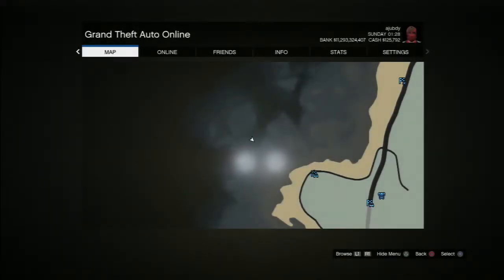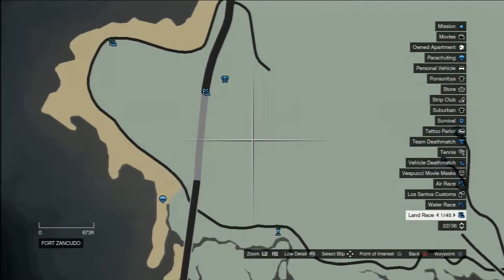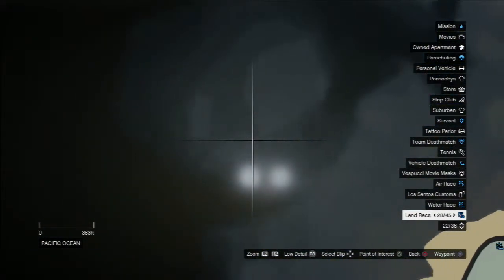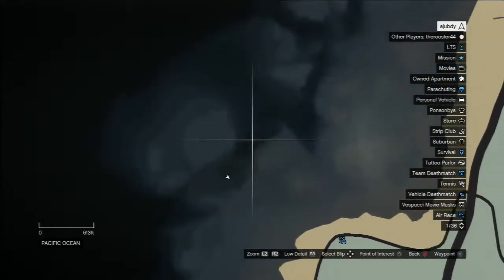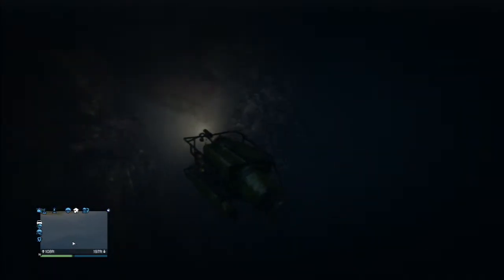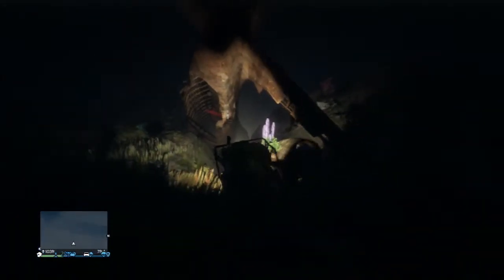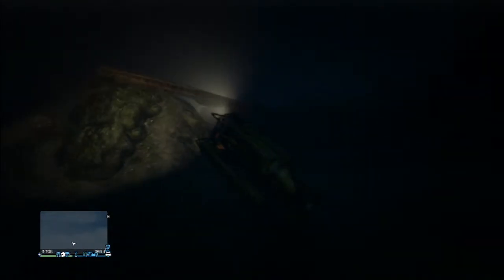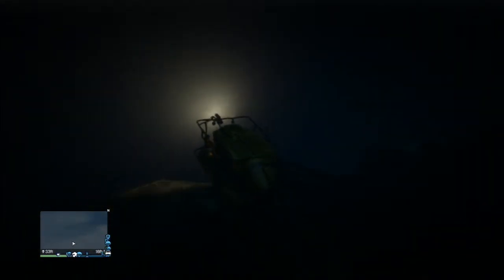GTA 5 Crashed Plane Easter Egg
Can we get 10 likes??...  Hey guys i was just strolling along in my submarine and saw this crashed plane in front of fort zancudo and thought i would share it with you like if you enjoyed and subscribe for more

MY PSN:
ajubdy